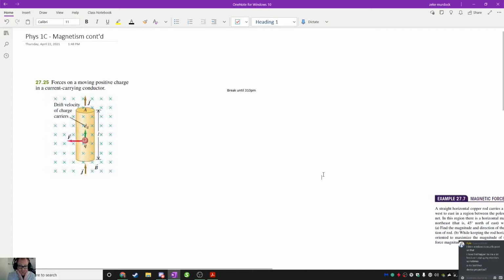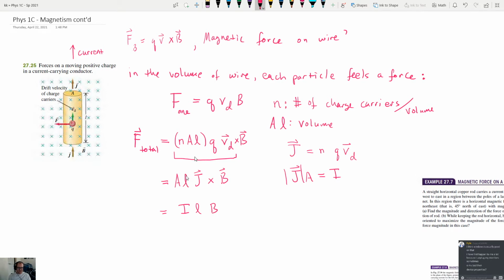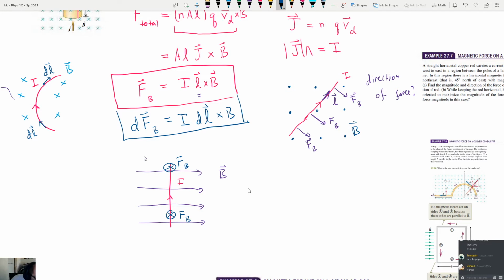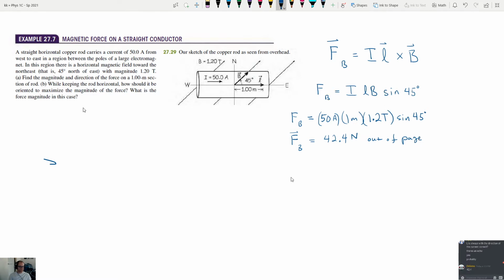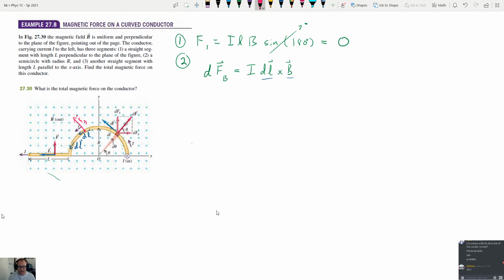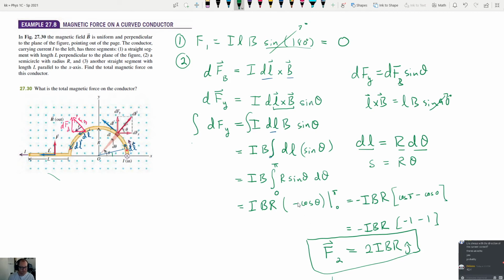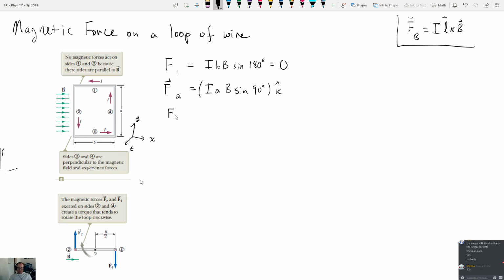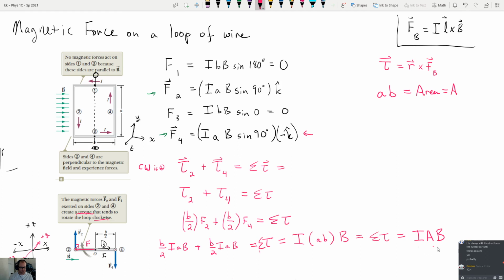Phys 1c Force on Electric Wire